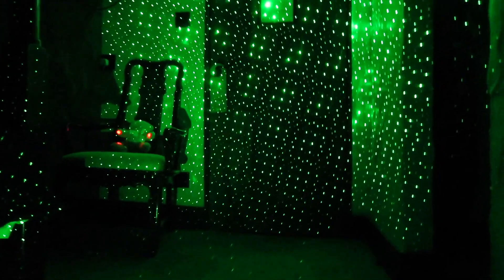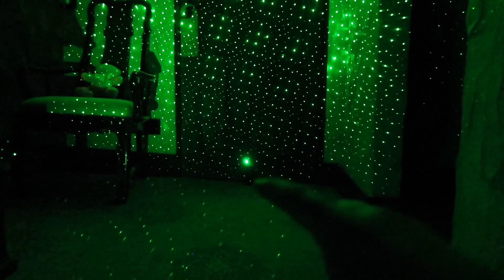STAYING OVERNIGHT IN HAUNTED HOTEL JAMAICA INN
If you people have any VIDEO ideas be sure to let me know..